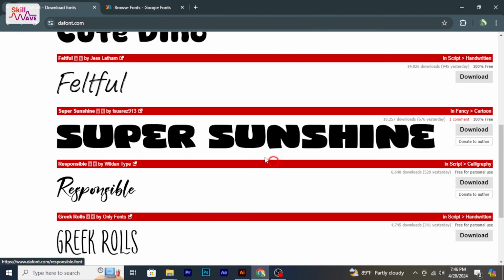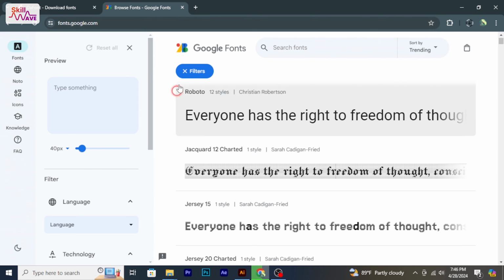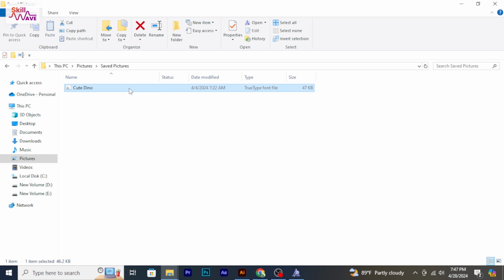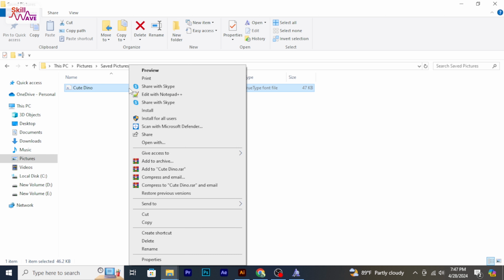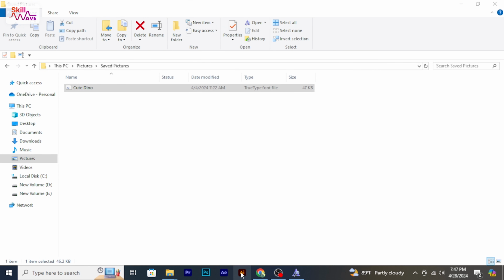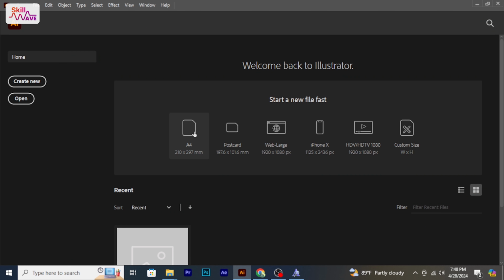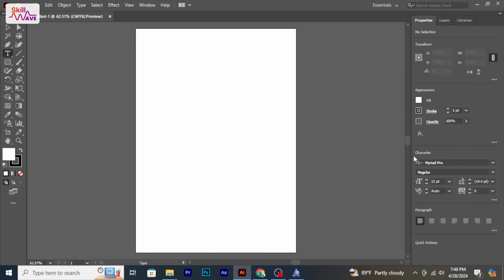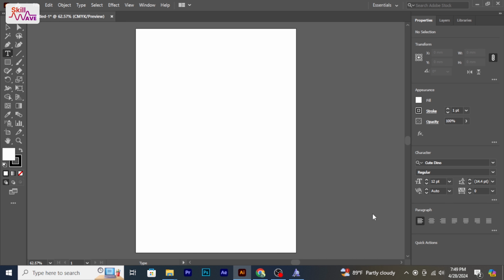🅰️ How to Add Font in Adobe Illustrator 2024 [Easy Guide]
🅰️ Discover how to add custom fonts to Adobe Illustrator and elevate your design projects with unique typography! This easy guide walks you through the steps to install and use new fonts in Illustrator. Enhance your creativity and make your designs stand out. 🌟✨

📌 Enhance your Adobe Illustrator projects with custom fonts using this easy guide! 🅰️
Step 1: Download the desired font from a reliable website.
Step 2: Extract the font files if they are in a compressed folder.
Step 3: Install the font on your computer (double-click the font file and click "Install" on Windows or drag the font file to the Font Book on Mac).
Step 4: Open Adobe Illustrator and create a new project or open an existing one.
Step 5: Select the "Type Tool" from the toolbar (or press T).
Step 6: Click on the artboard to create a text box and start typing.
Step 7: In the Character panel, select your newly installed font from the font dropdown menu.
Step 8: Customize the text as needed and enjoy your new font in Illustrator!

📖 Chapters of How to Add Font in Adobe Illustrator

🙌 Thanks for learning how to add custom fonts in Adobe Illustrator with us!